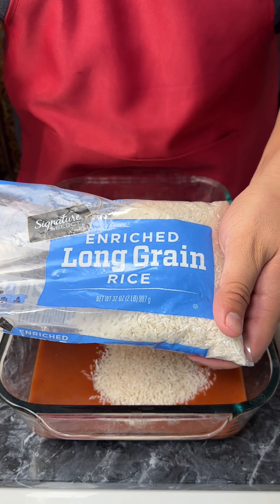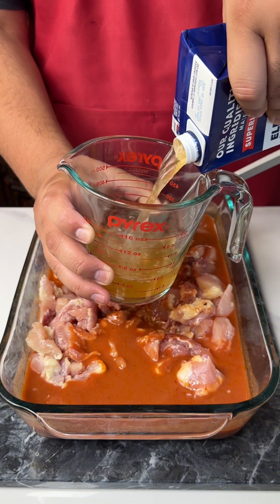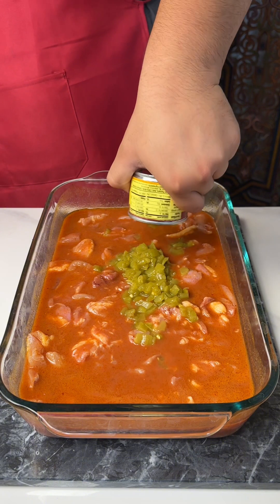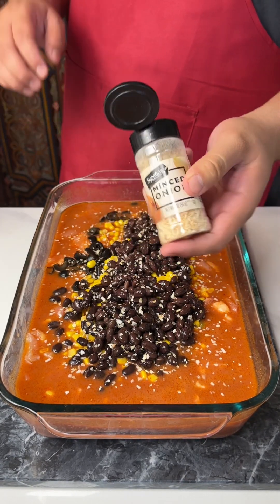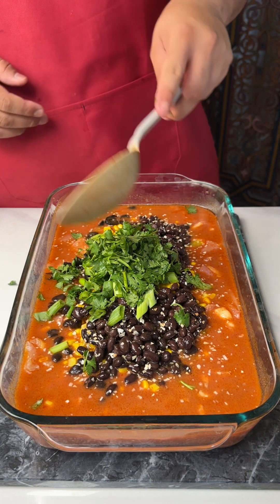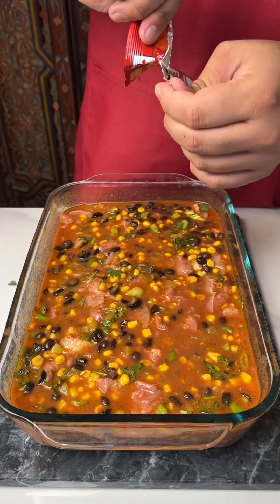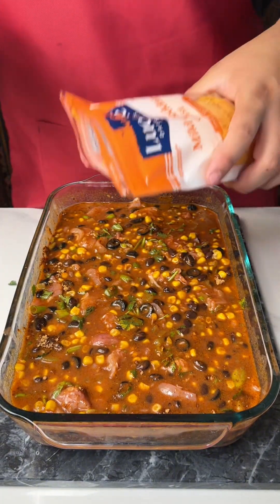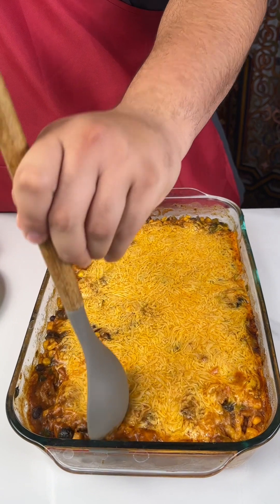Easy chicken dinner. I love making this for the homeless.